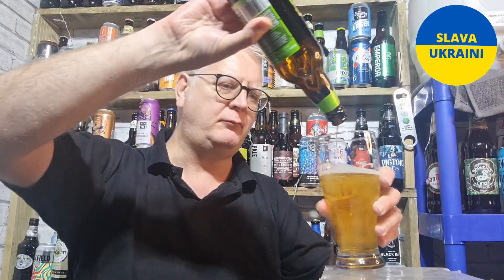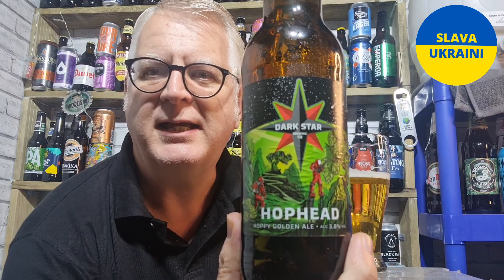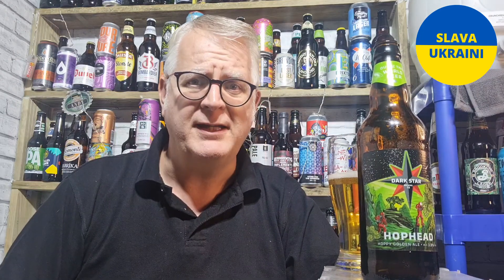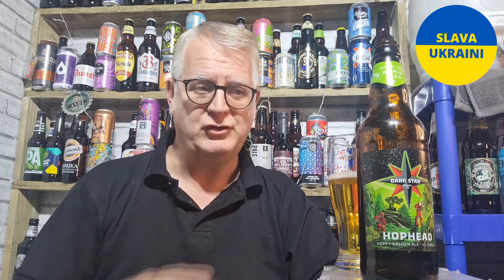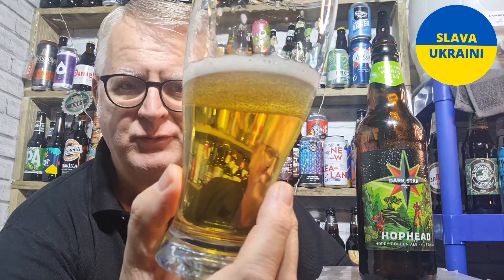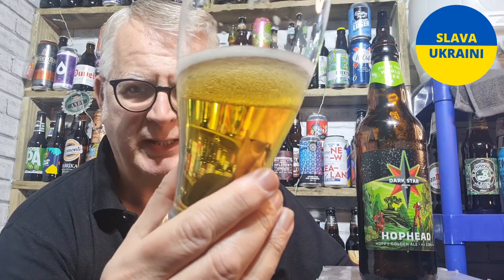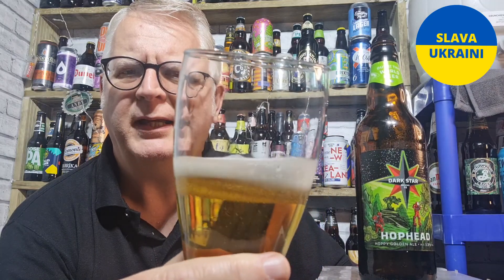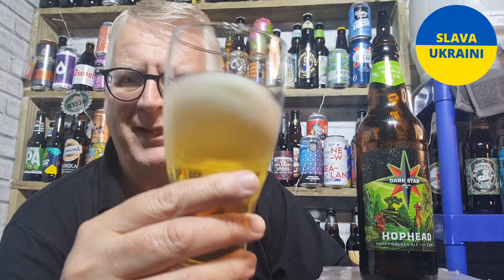Hophead by Dark Star Brewing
This beer review is for the 3.8% ABV Hophead, a Golden Ale from Dark Star.